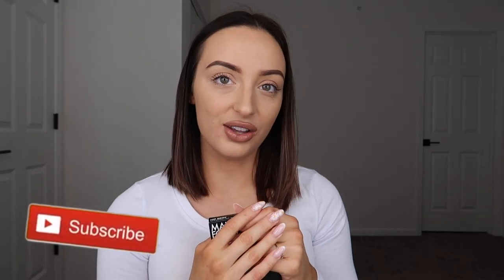Make Up For Ever HD Skin Cream Contour and Highlight Sculpting Palette First Impression + Try on!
Make Up For Ever HD Skin Cream Contour and Highlight Sculpting Palette First Impression + Try on! Worth the Hype?

Hey guys! In today's video, I am going to be testing out the BRAND NEW Make Up For Ever HD Skin Cream Contour and Highlight Sculpting Palette! This one came just in time for the season because it's supposed to be a concealer, contour, and highlighter palette ALL IN ONE, and I AM HERE FOR IT! In the video, I talk about what it's supposed to do for me, and what it actually does for me once I try it on! This is a "first impression" so I didn't do a wear test, but if you guys want to see wear tests from me, let me know! This one was definitely a review you don't want to miss so make sure to watch to the end! :)

PRODUCTS MENTIONED:

HD SKIN CREAM CONTOUR AND HIGHLIGHT SCULPTING PALETTE | MUFE
$85